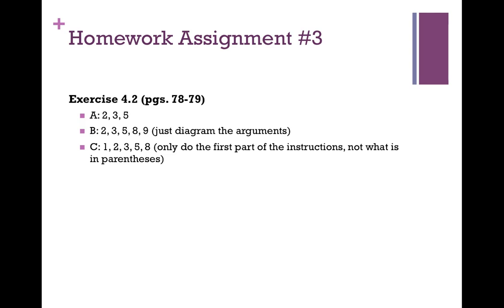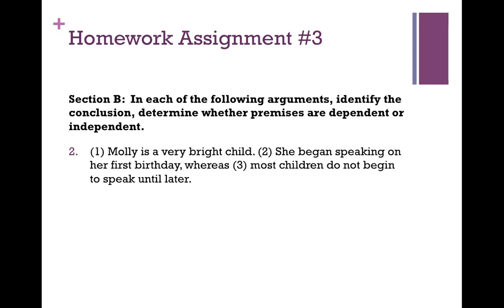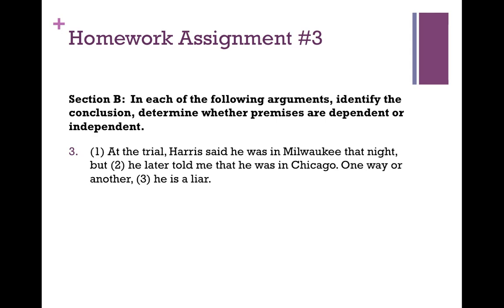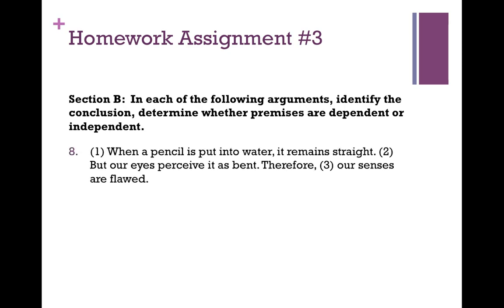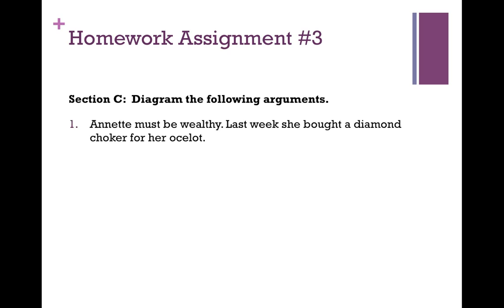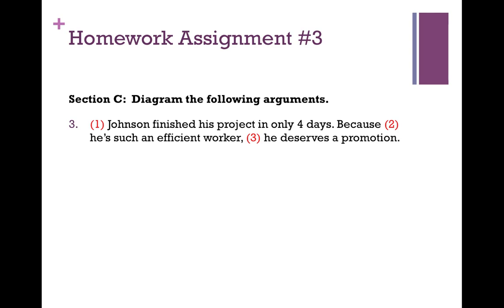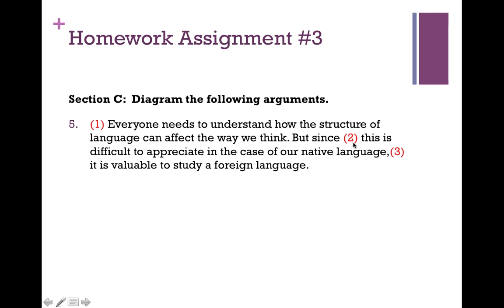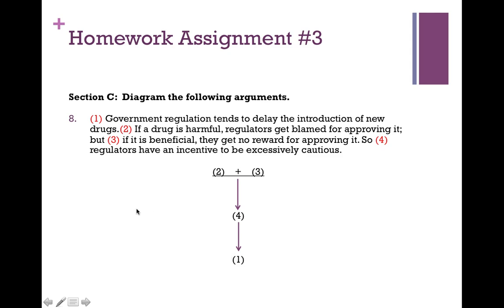2 Answers to Homework Assignment #3